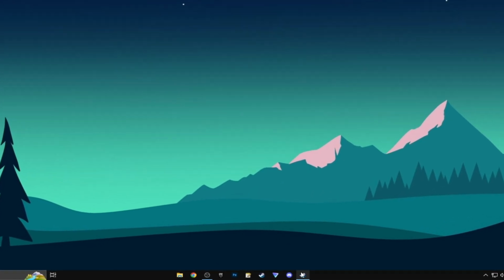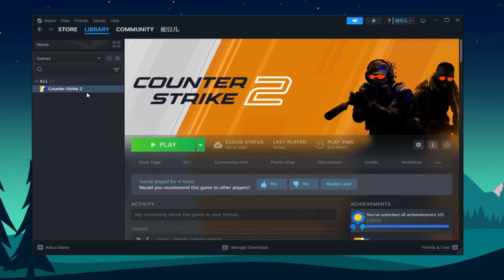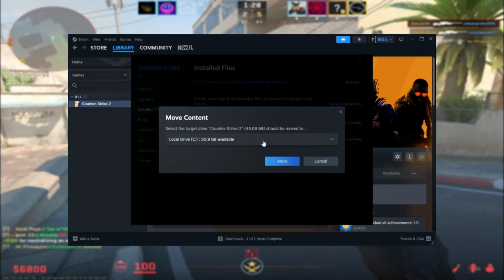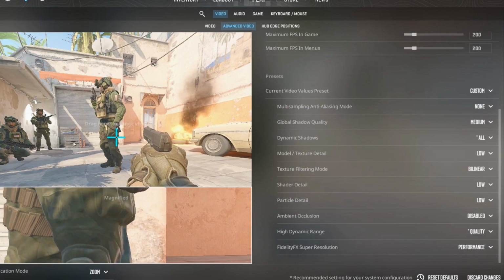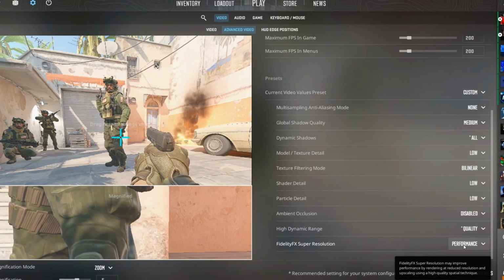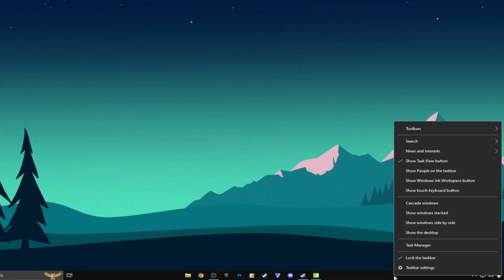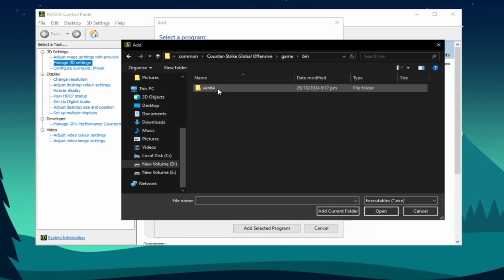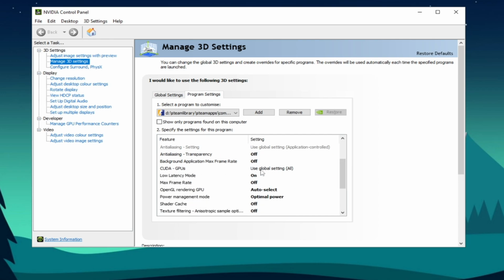🔧HOW TO FIX LAG & BOOST FPS IN CS2 - COUNTER STRIKE 2 SETTINGS 🔥 (FULL OPTIMIZATION GUIDE)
In this video, I wil show you the best counter strike 2 settings to improve fps and gaming performance on any pc or laptop. This video include some best cs2 optimization which help you to gain more performance for cs2. This will increase fps, fix lag and stuttering in CS2.

Title: 🔧HOW TO FIX LAG & BOOST FPS IN CS2 - COUNTER STRIKE 2 SETTINGS 🔥 (FULL OPTIMIZATION GUIDE)

🕑Chapter of this video:
0:00 - HOW TO FIX LAG & BOOST FPS IN CS2
0:14 - STEAM OPTIMIZATIONS
1:00 - CS2 RUN AS ADMIN
1:16 - CS2 STEAM LAUNCHER SETTINGS (COMMAND)
1:52 - COUNTER STRIKE 2 IN GAME SETTINGS
2:52 - DISABLE HPET
3:09 - REMOVE TEMP FILES
3:21 - DISABLE STARTUP APPS
3:38 - NVIDIA CONTROL PANEL SETTINGS FOR CS2